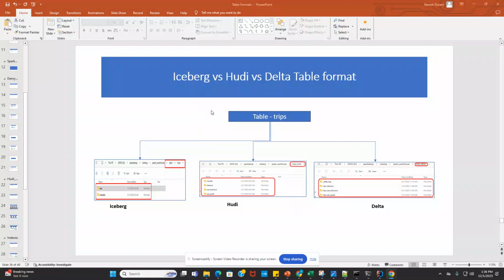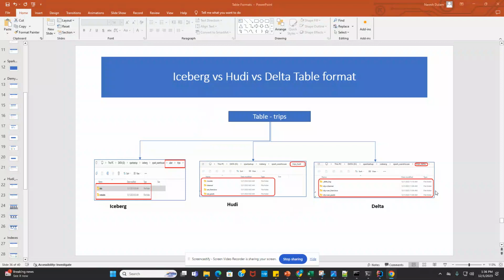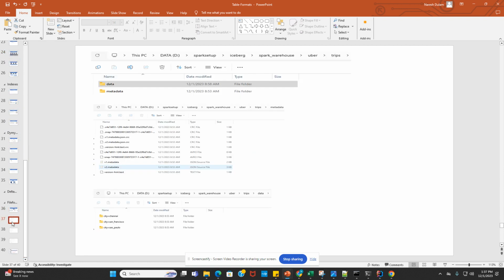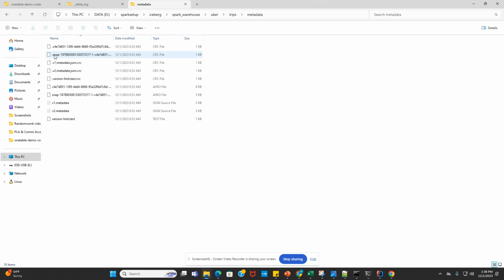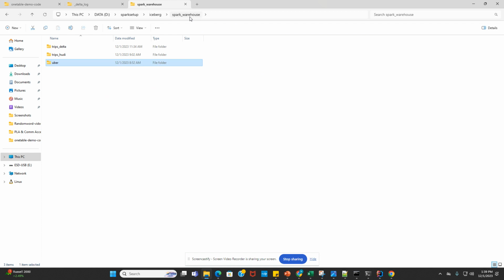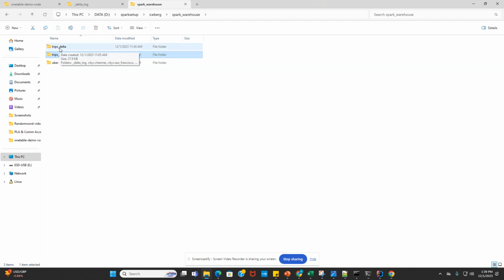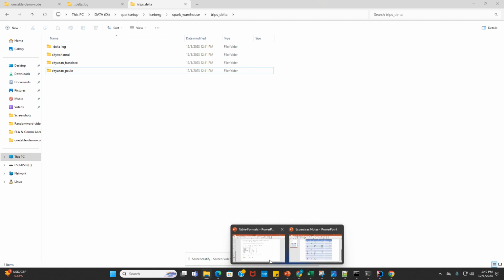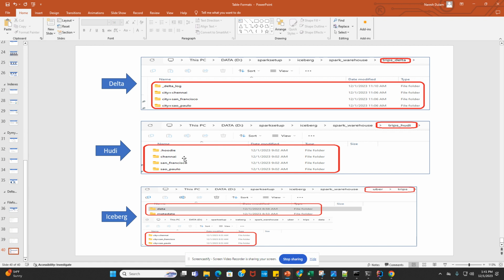Compare Open Table formats